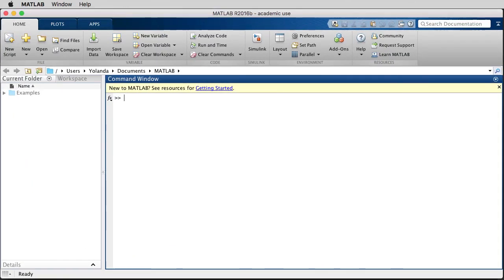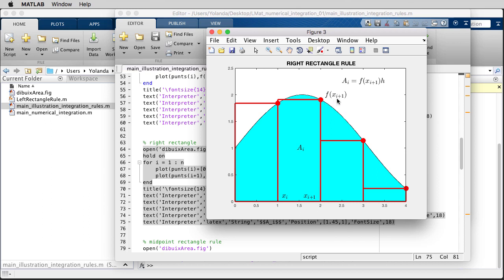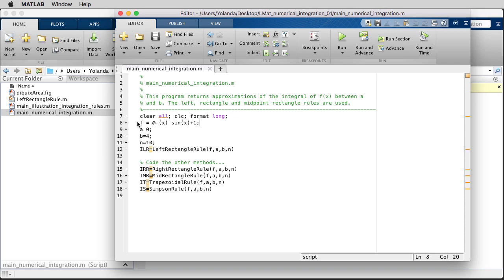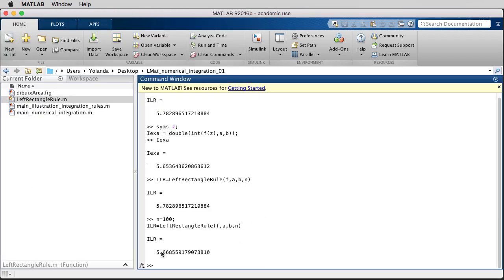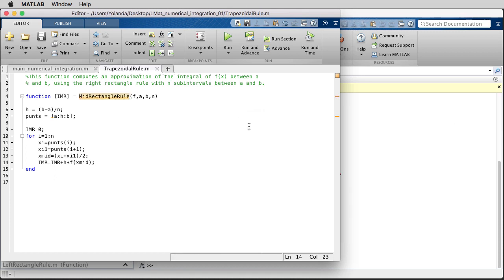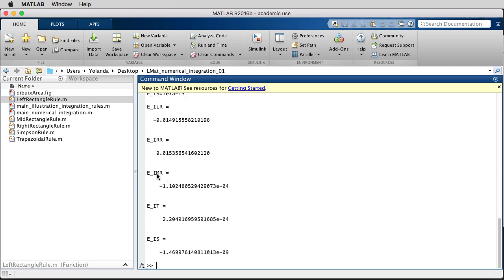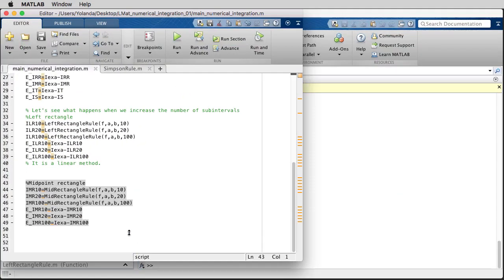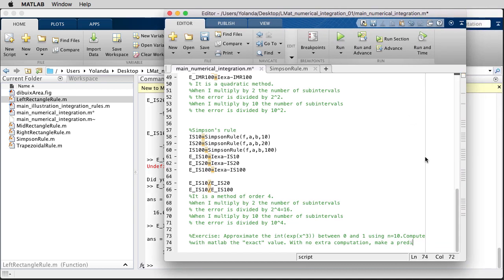MATLAB - Numerical Integration 01